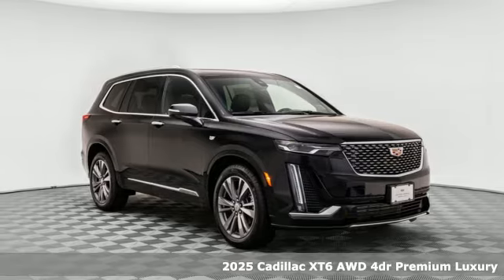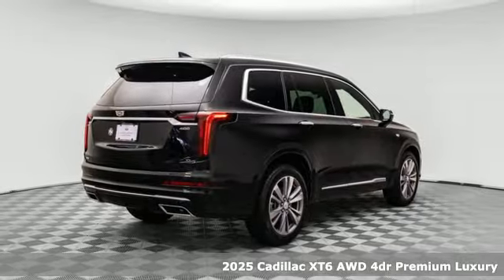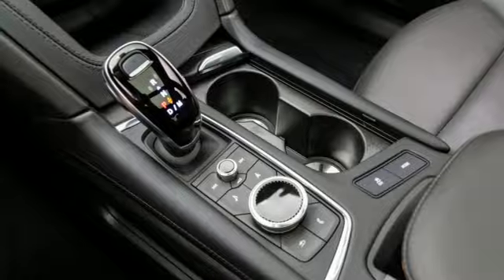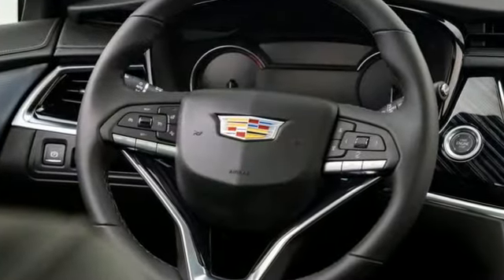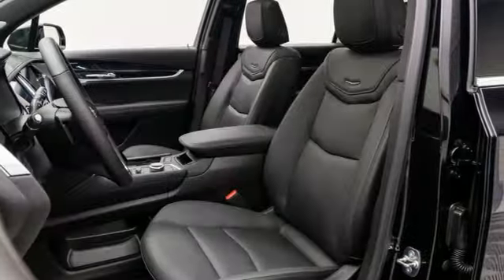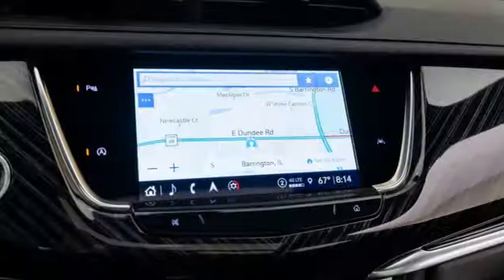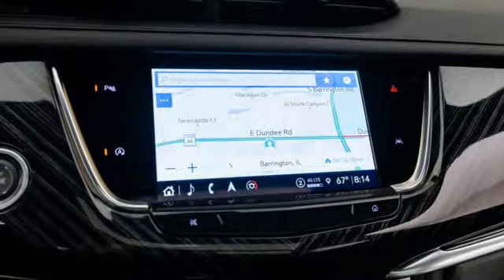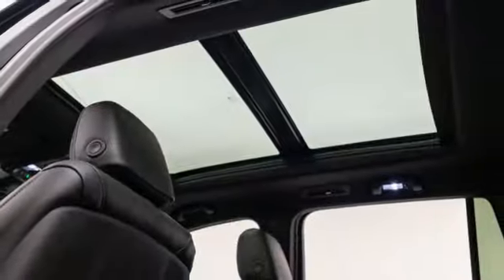2025 Cadillac XT6 Barrington, IL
Year: 2025
Make: Cadillac
Model: XT6
Trim: Premium Luxury
Engine: 3.6L V6 DI VVT
Transmission: 9-Speed Automatic
Color: Black
Interior: Black
Stock #: C0739
VIN: 1GYKPDRS1SZ109009

Address:
18 East Dundee Road